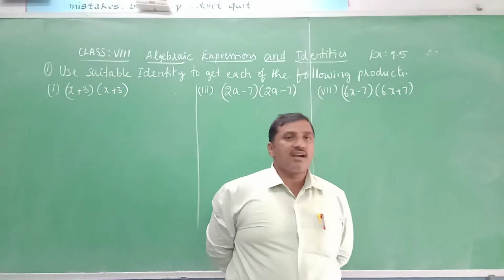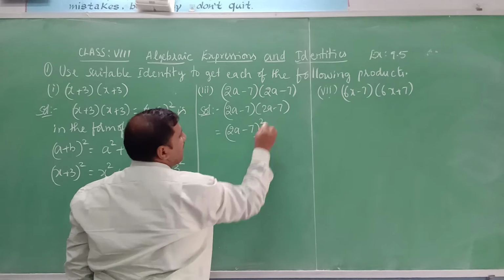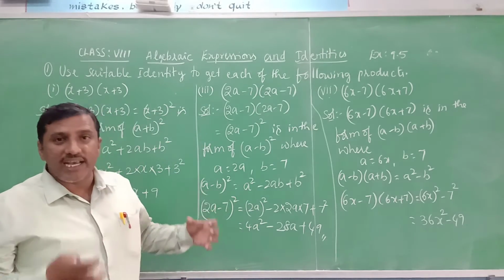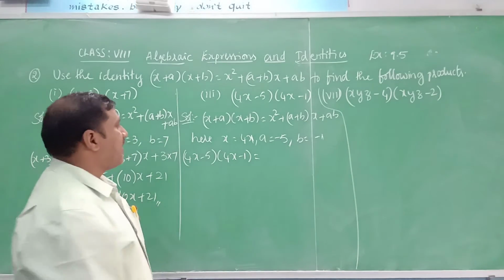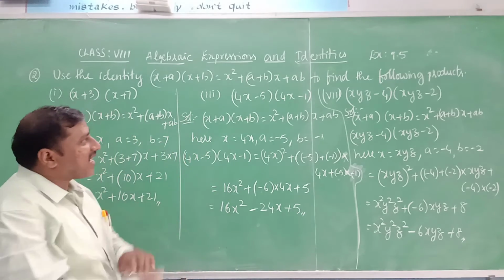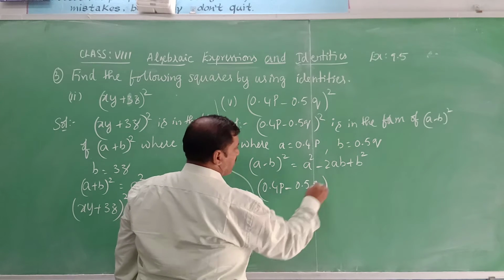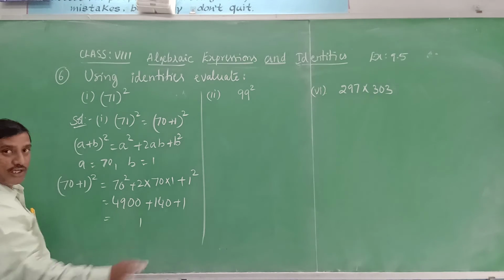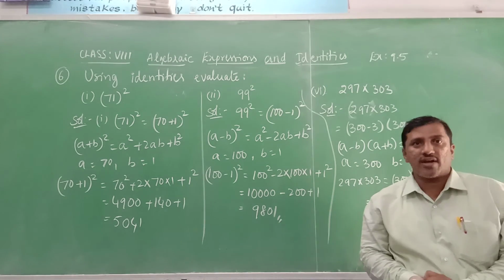Class 8 Maths Ch 9 Algebraic Expressions and Identities part 6